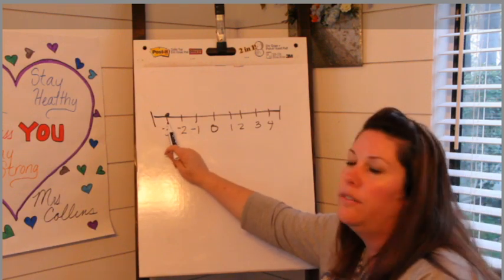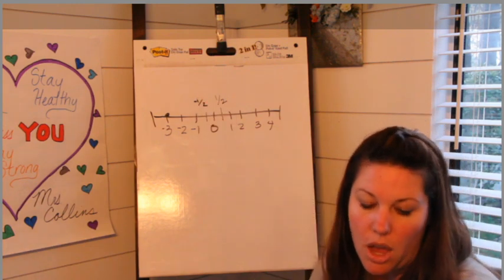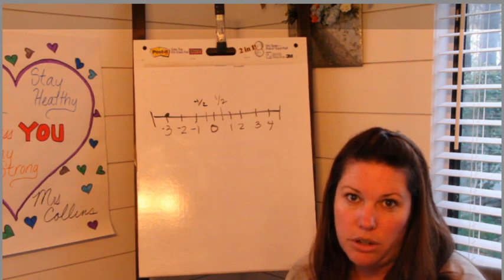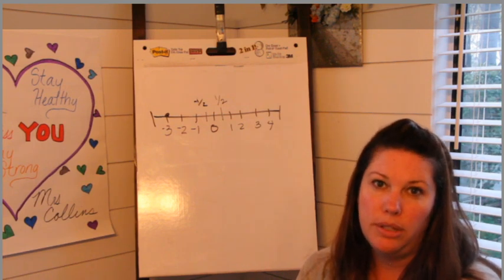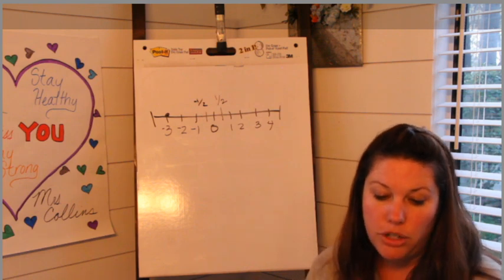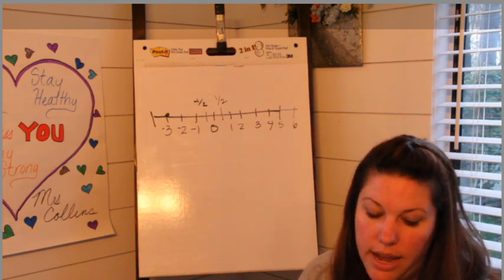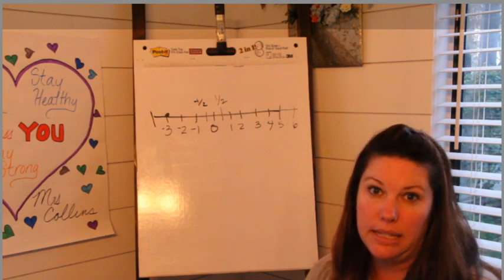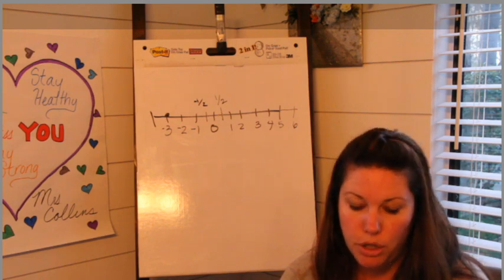6th grade positive and negative numbers 04 03